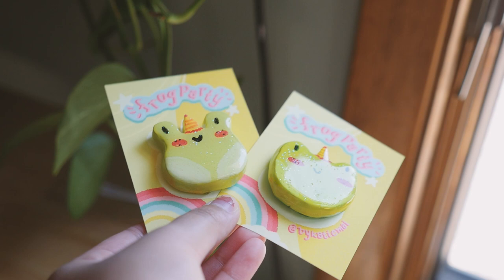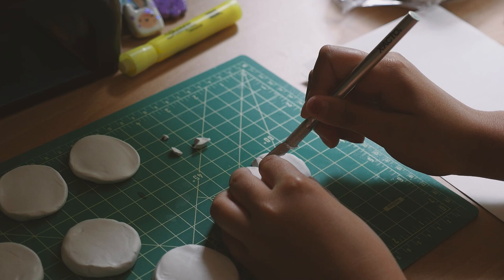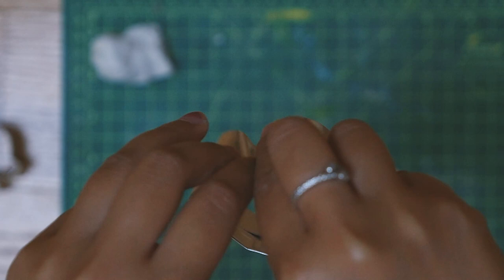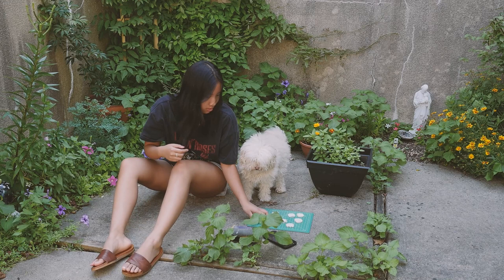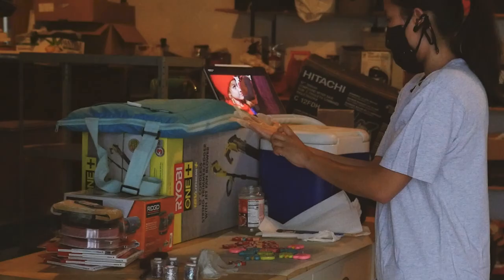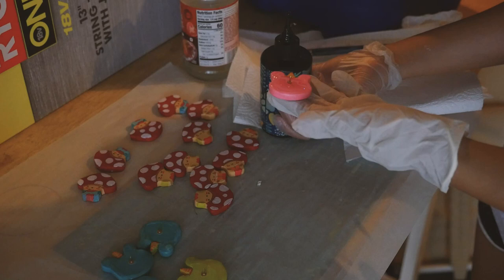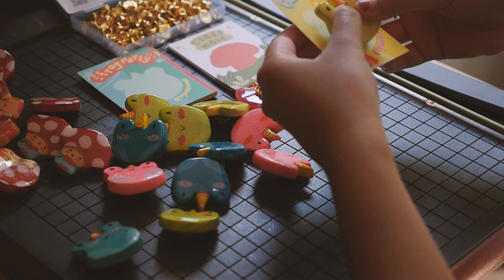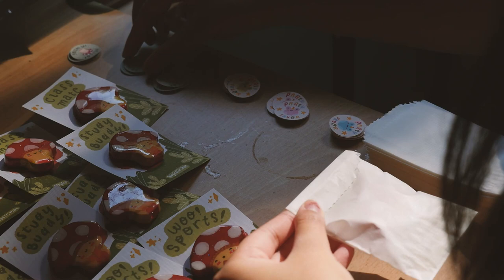STUDIO VLOG 03 | How I Make Clay Pins! (Handmade Pin Tutorial ☻)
MY SHOP IS OPEN! bykatiemai.com ! Hello, come make some clay pins with me for my shop! We have some mushroom and froggie pals :-)

Materials You Need:
- Polymer Clay (I used Sculpey)
- Something to roll out your clay
- Paint and Paintbrushes
- Pin Backs
- Superglue
- Oven (to bake the clay)
- UV Resin
- UV Light or Sun (to cure the resin)
- Old paintbrush and alcohol (to clean resin off your brush - you want to use an old paintbrush because the resin will ruin it)

Optional Materials:
- Exacto Knife
- Aluminum Tin
- Scissors
- Glitter